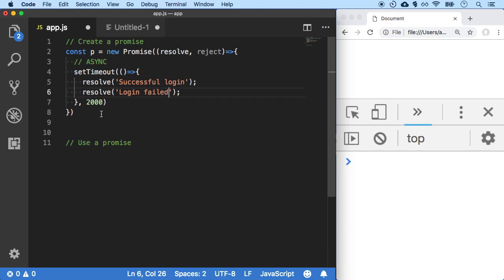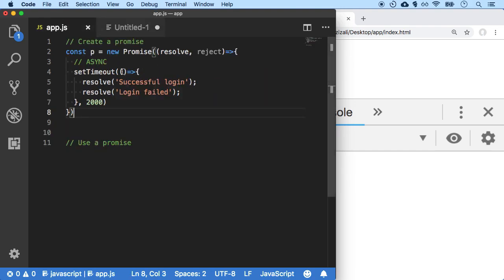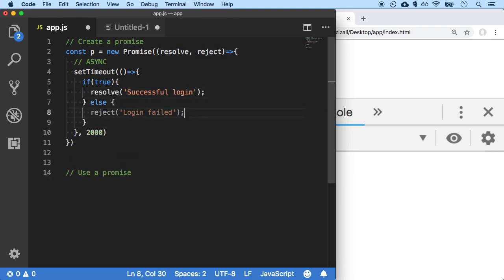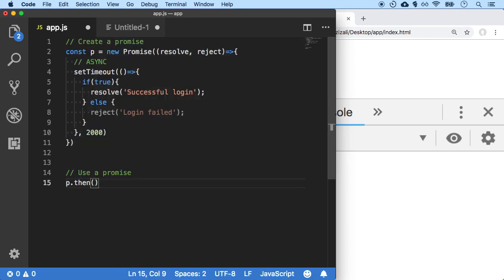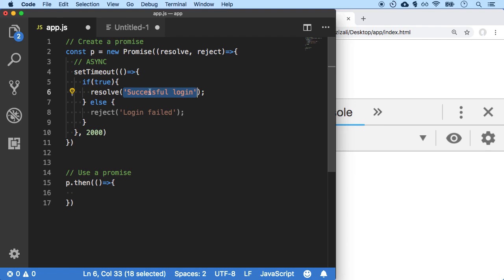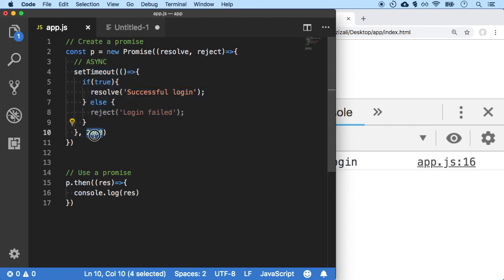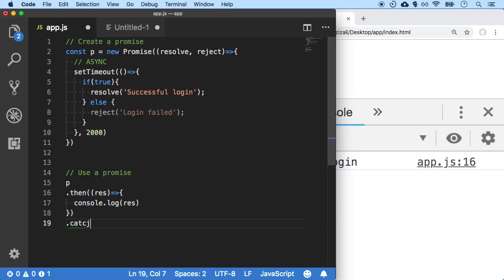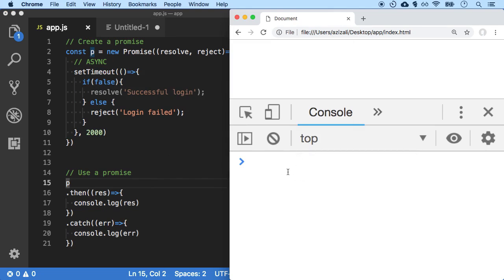Lesson 114: Promise in JavaScript - Part 2